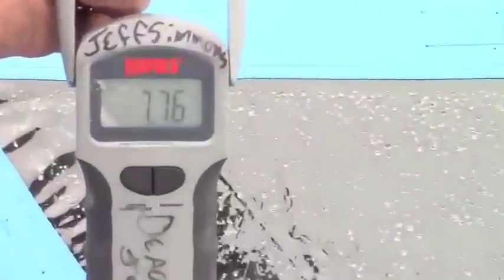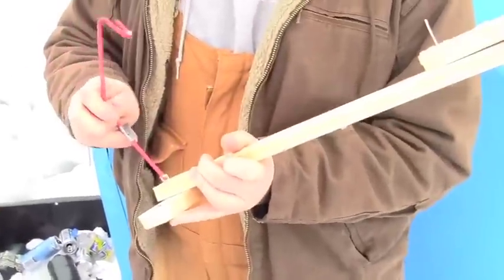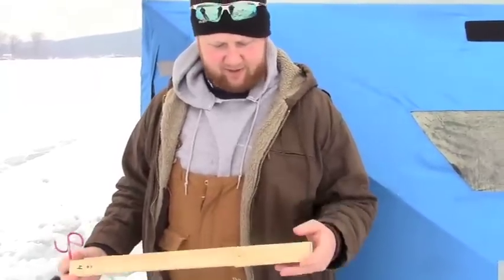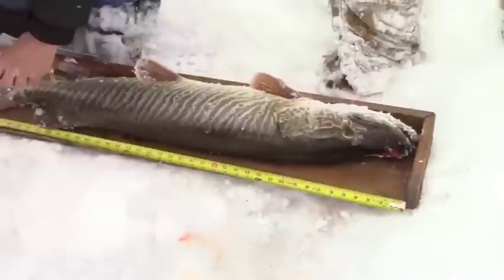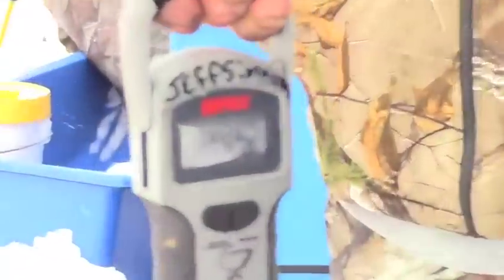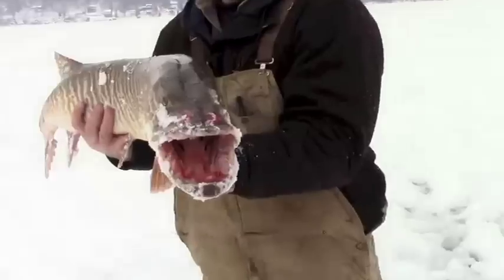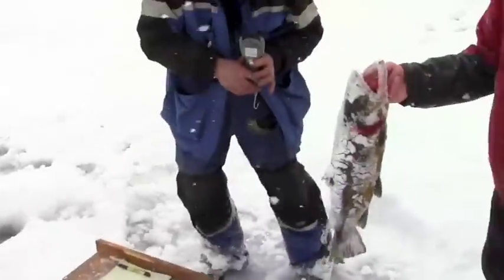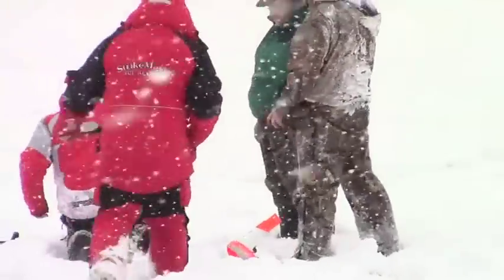Otisco Lake Ice Fishing Derby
Ice Fishing Derby held on Otisco Lake, Feb 15, 2014. Derby hosted by DeadBaitJeff and the Moondance Tavern. See competitors catch Brown Trout, Walleye, and monster Tiger Muskie.